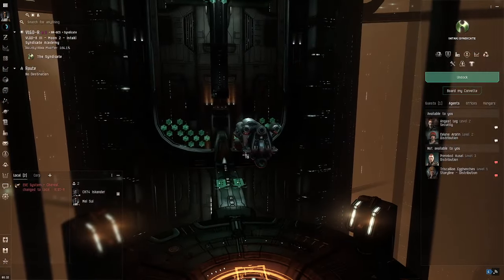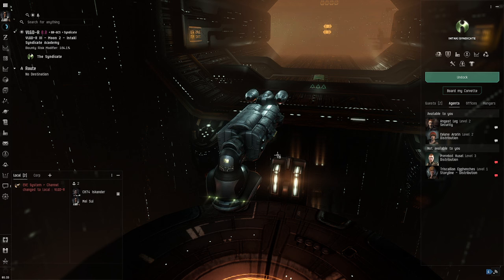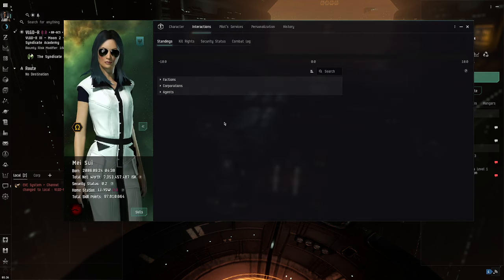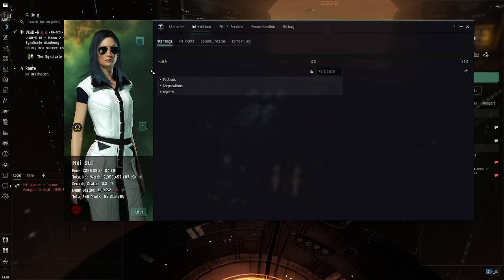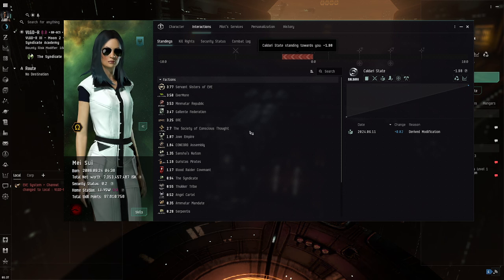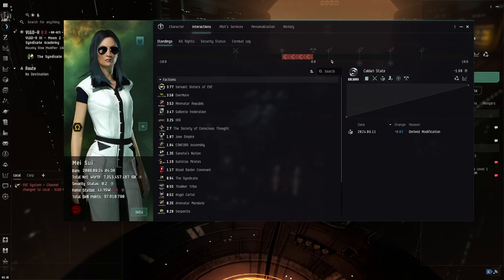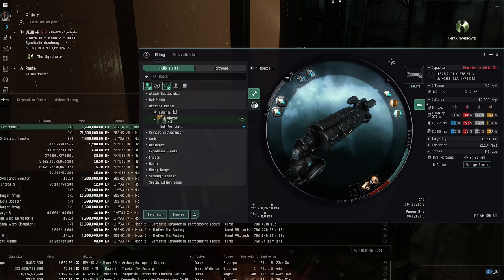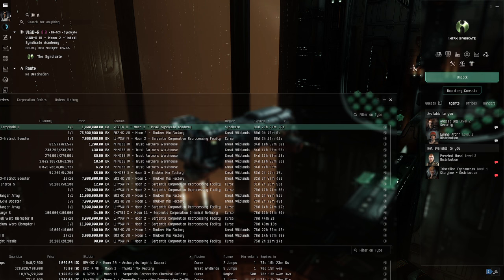EVE Online: Agents, Standings and Why They're Important for Players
Many players tend to ignore standings and don't use them effectively. Learn why it matters and how to craft a unique advantage and identity in New Eden.